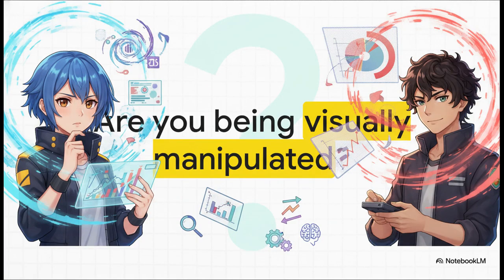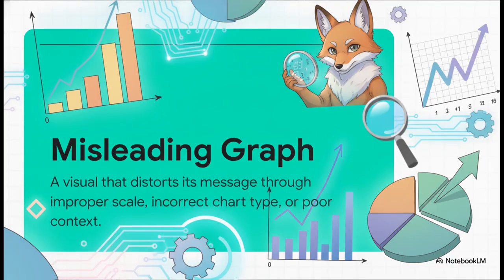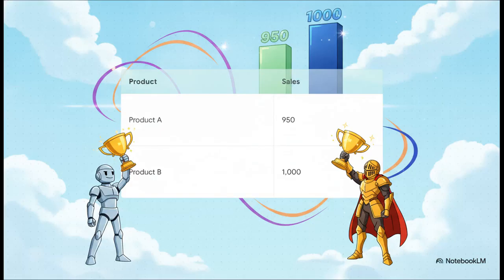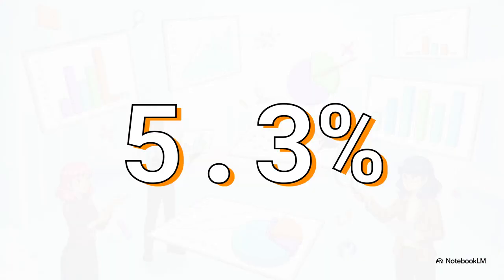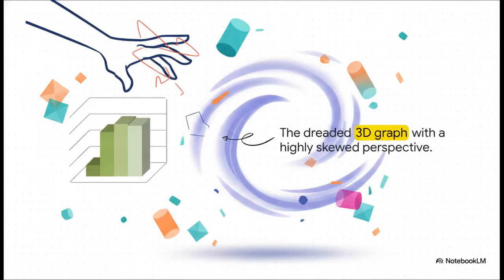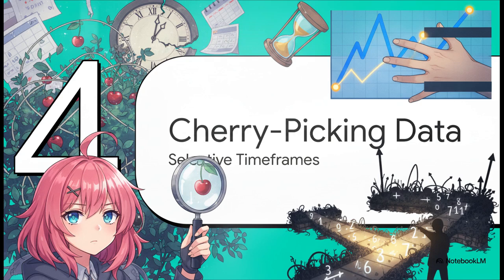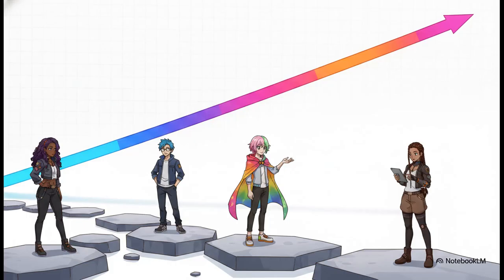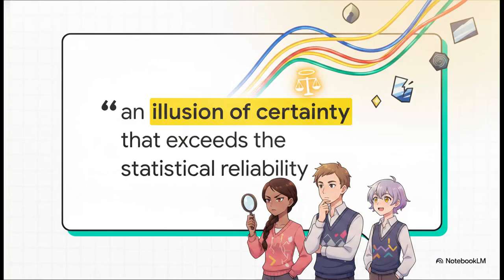Misleading Data Visuals (Graphs & Statistical Visualization Errors)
Graphs and charts are powerful tools for communicating data—but they can also be manipulated to mislead audiences. In this comprehensive Chemora Studio lecture, you'll learn how statistical visualizations can distort reality through poor design choices and intentional manipulation.

This lecture explains the most common statistical visualization errors, including truncated axes, inappropriate scales, cherry-picked datasets, 3D chart distortions, misleading bar charts, deceptive pie charts, and other graphical tricks used in media, research, business, and social networks.

Whether you're a chemistry student, data analyst, researcher, statistician, scientist, or anyone working with data, this video will help you recognize misleading graphs and create honest, accurate, and professional scientific visualizations.